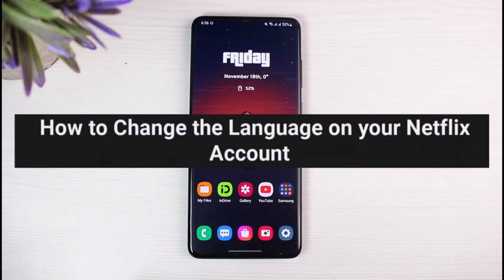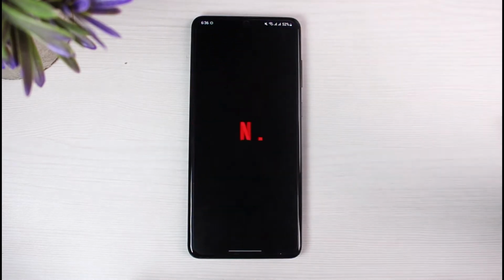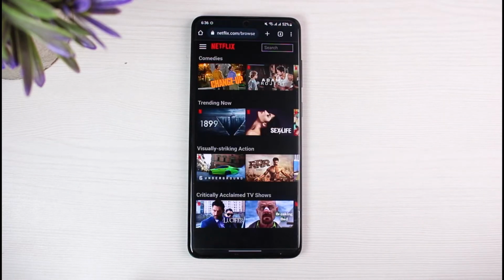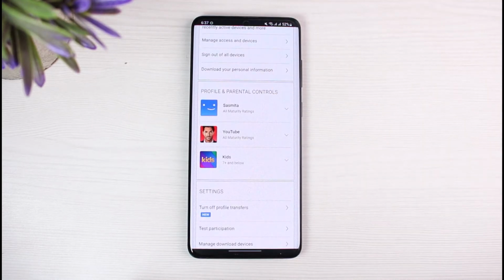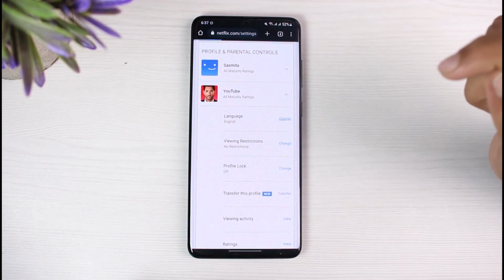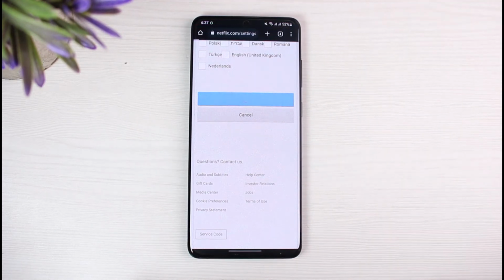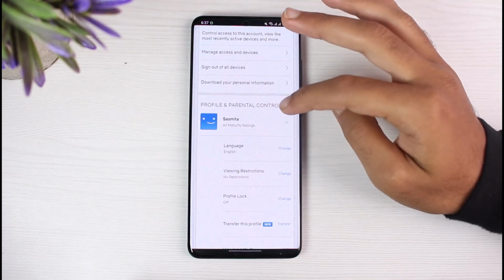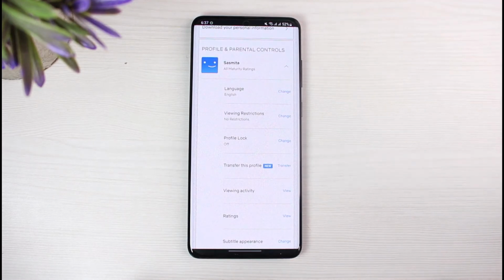How to Change Language on Netflix | 2023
In this tutorial, I will guide you on How to Change Language on Netflix.